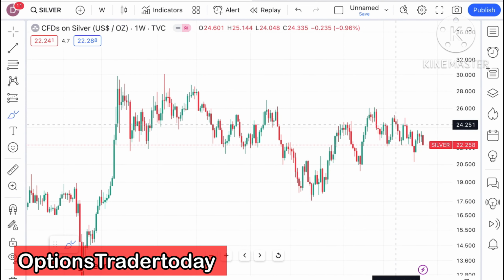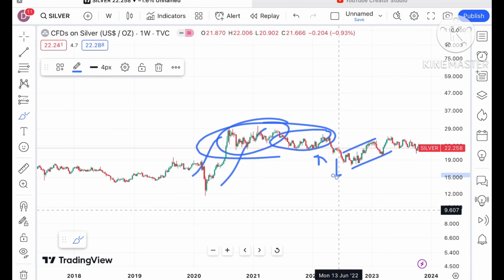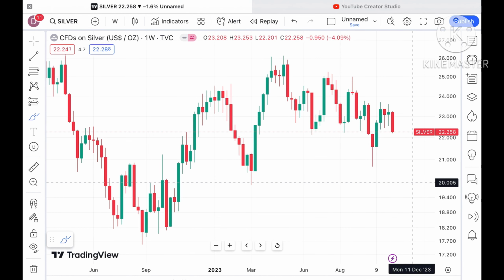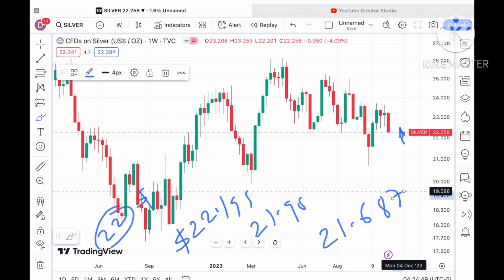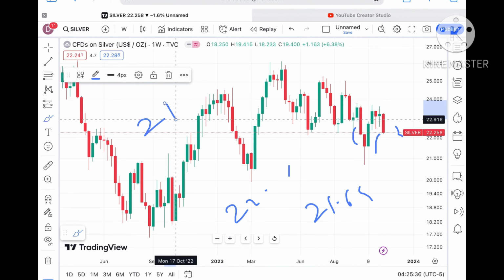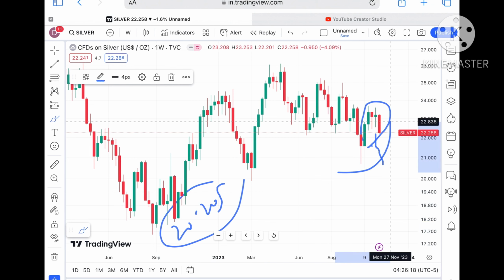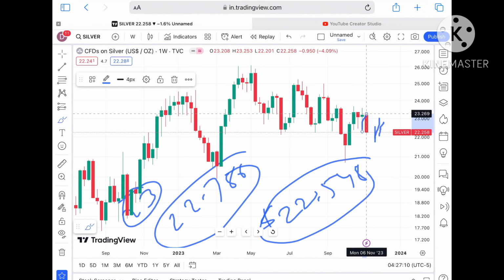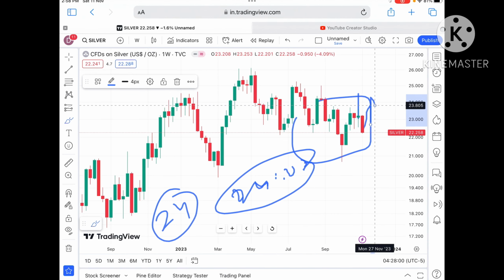Silver Price Analysis | 13-17 November 2022 | Silver Price Forecast | This The Best Time To Invest?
13-17 November 2023 | Silver Price Analysis for 13-17 November 2023 | silver price prediction 13-17 November 2023 | silver Price Outlook in 2023 | The Best Time To Invest In silver?

silver price forecast rest of November 2023 |

UPI : deepakzbro@axisbank

Twitter.com/deepakzbro

Goldpreisanalyse, Rohpreisanalyse,, Erdgaspreisanalyse || Juni 2023